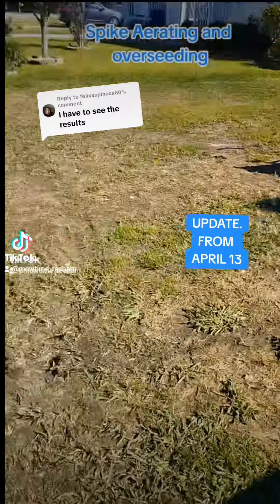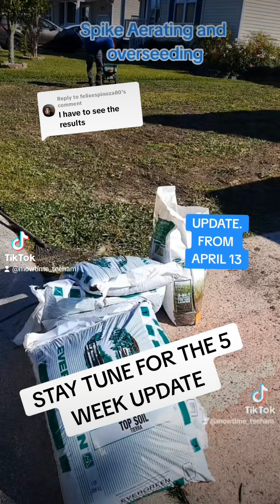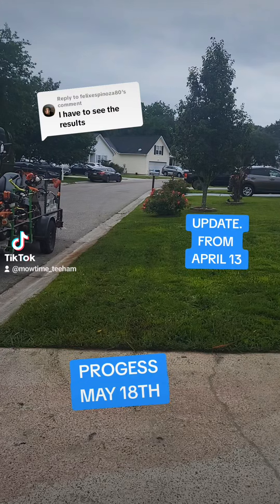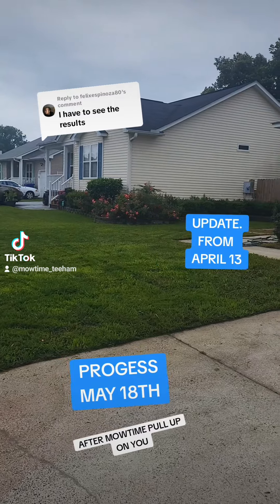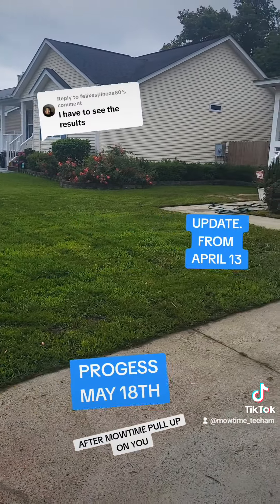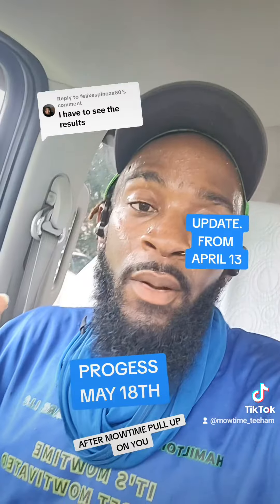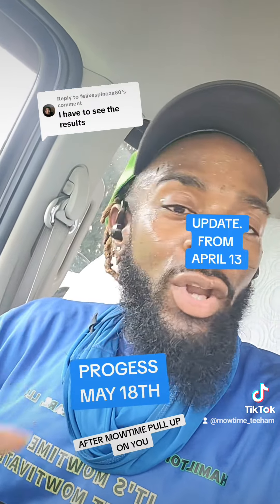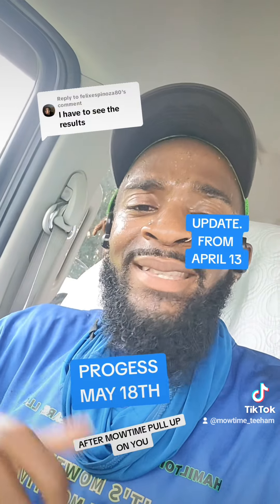How to fix bare spots in your lawn